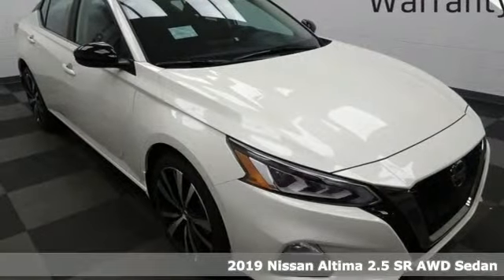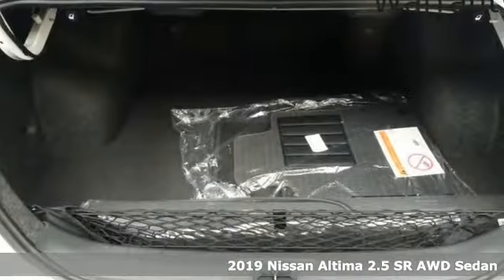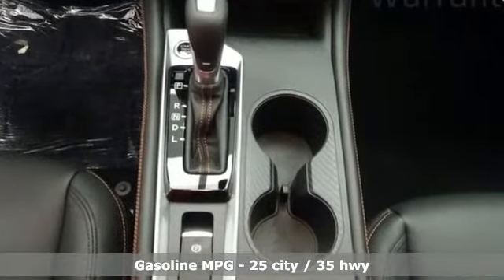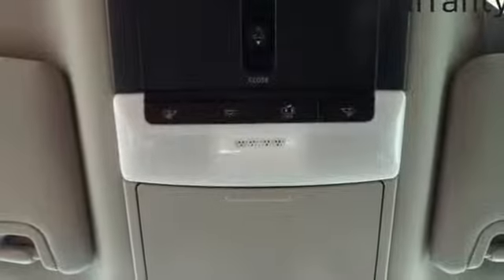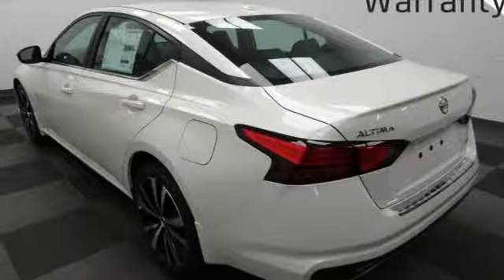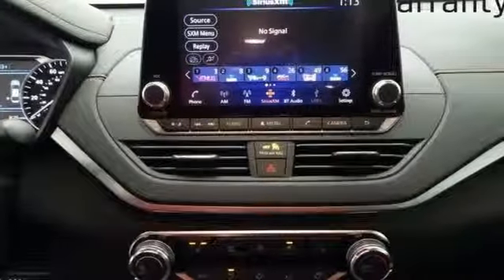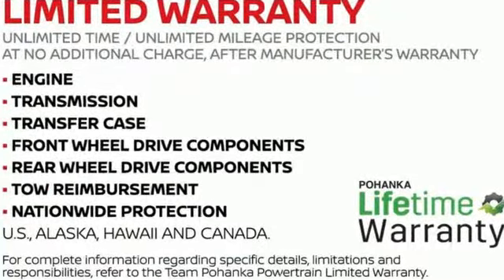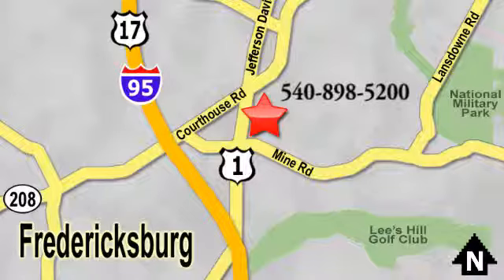New 2019 Nissan Altima Richmond VA Fredericksburg, VA NKC210618 - SOLD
Year: 2019
Make: Nissan
Model: Altima
Trim: 2.5 SR
Engine: 2.5L 4-Cylinder
Transmission: CVT with Xtronic
Color: White
Interior: Sport
Stock #: NKC210618
VIN: 1N4BL4CW8KC210618
Pearl White 2019 Nissan Altima 2.5 SR AWD CVT with Xtronic 2.5L 4-Cylinder CVT with Xtronic.brbrRecent Arrival! 25/35 City/Highway MPG

Address:
5200 Jefferson Davis Hwy